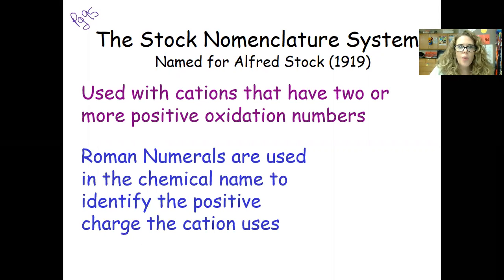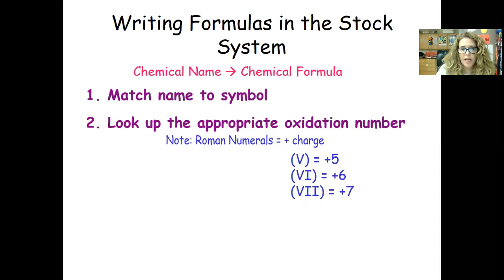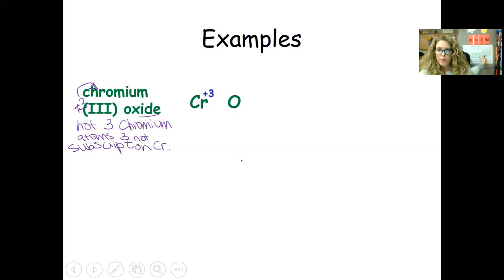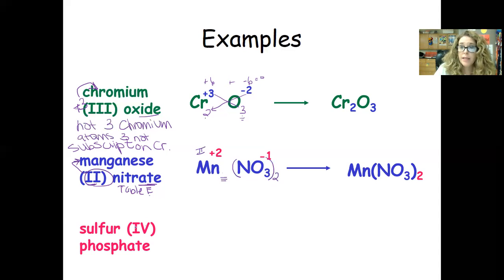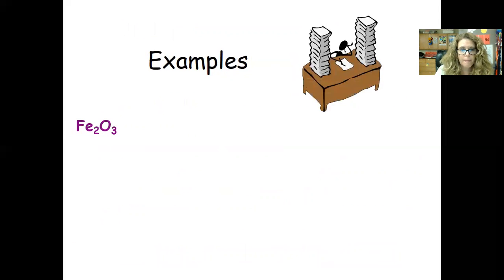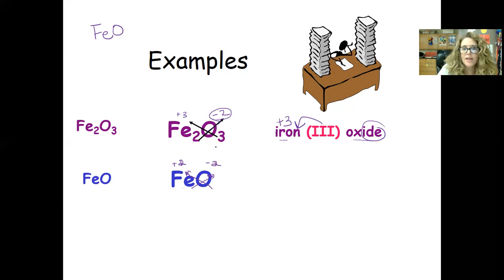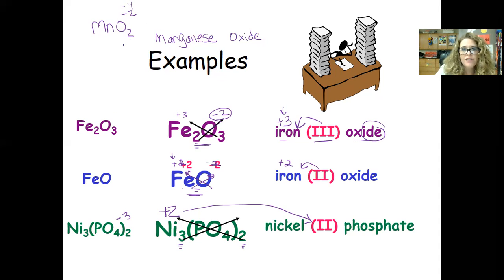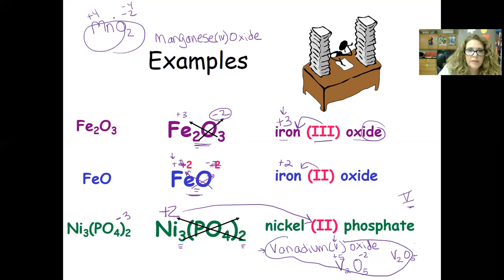Naming Compounds Notes pg 95 96 stock system